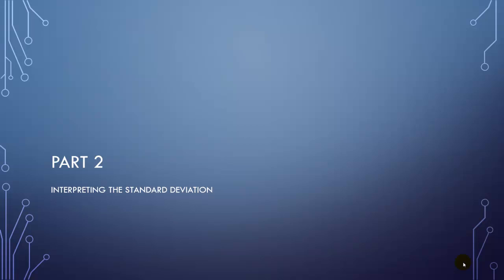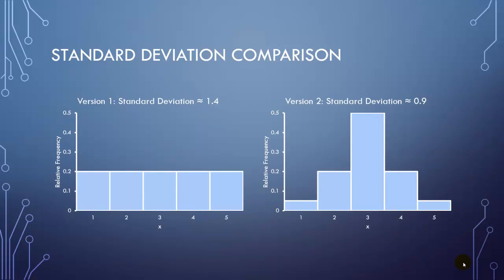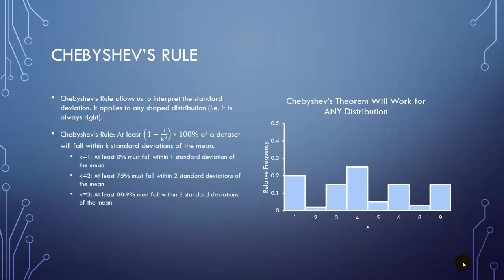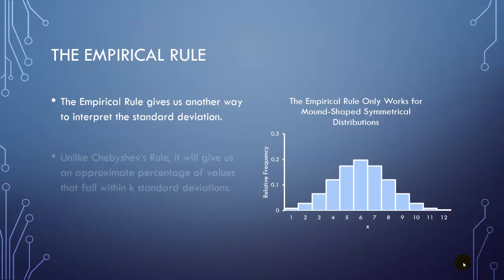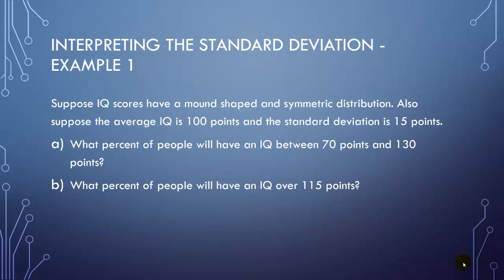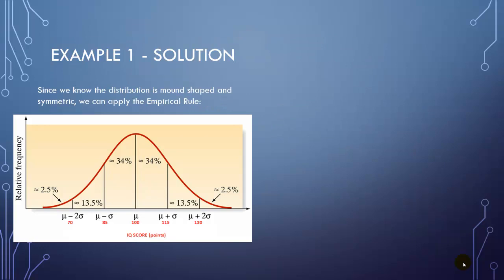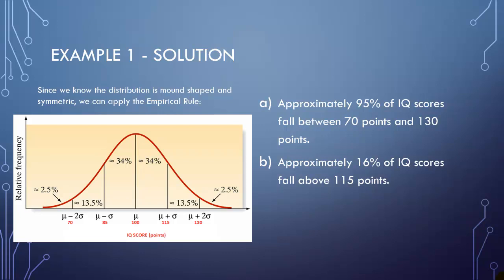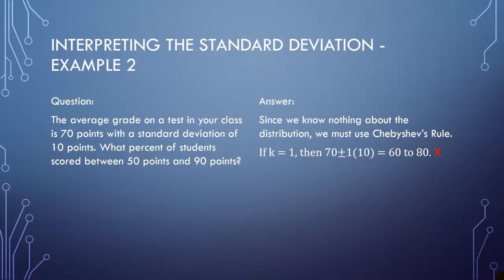STA2023 - Pogoda - Interpreting the Standard Deviation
Interpreting the Standard Deviation